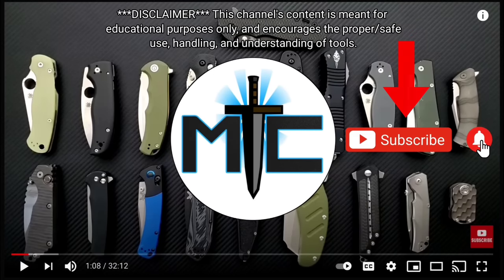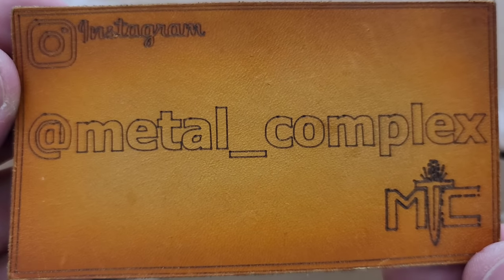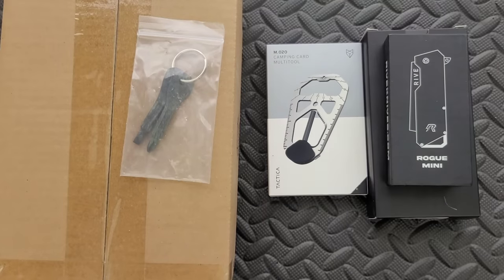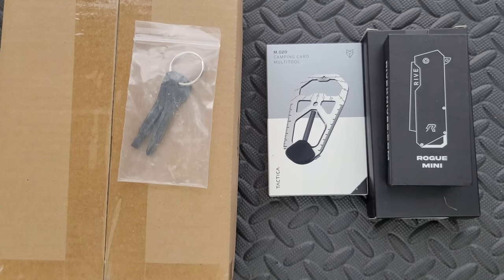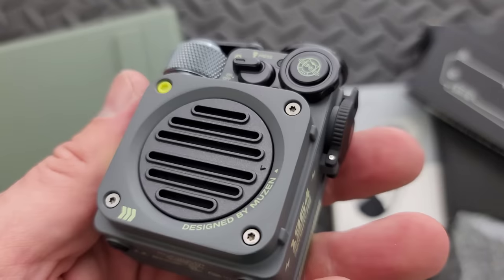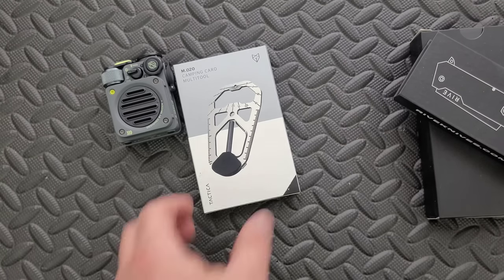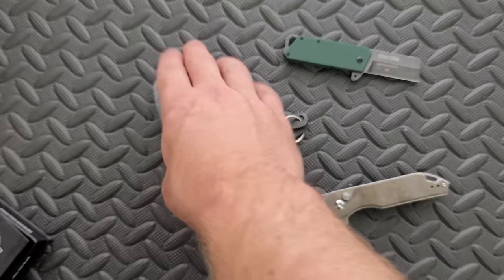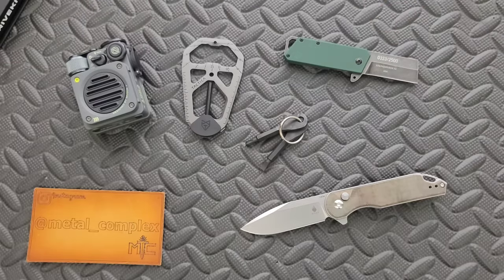I Definitely Wasn't Expecting This! XD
Unboxing this month's Going Gear EDC package! (August)